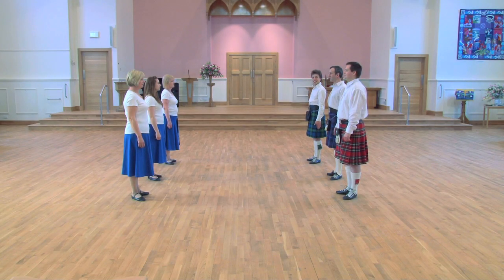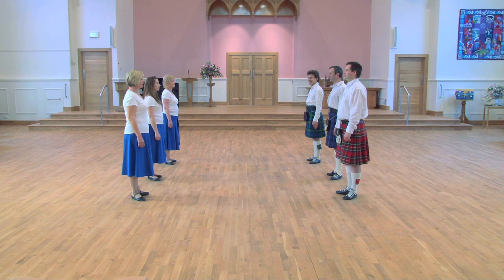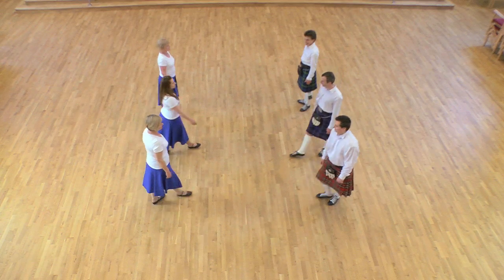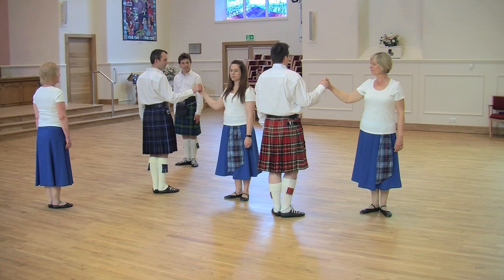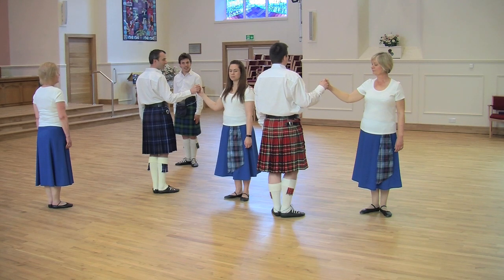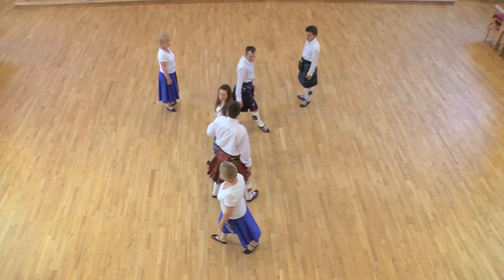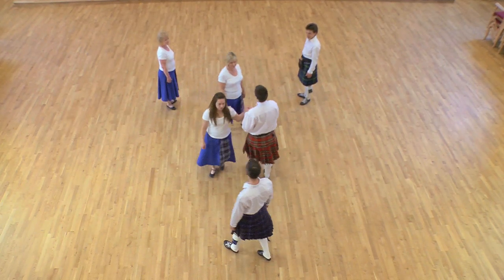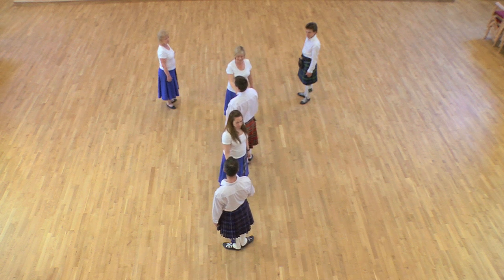RSCDS Aberdeen Branch - Chain Progression For 2 Couples